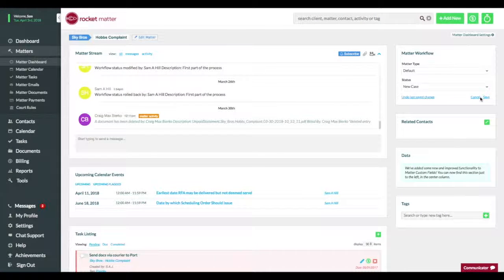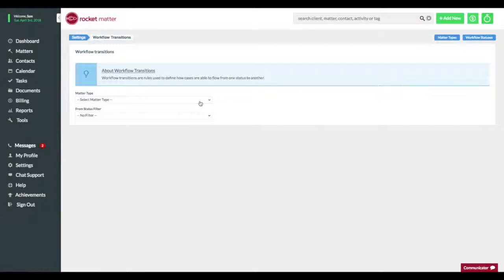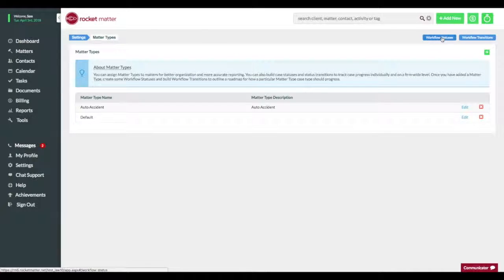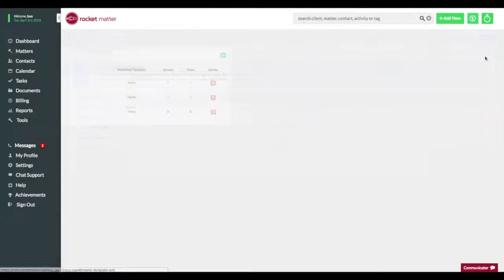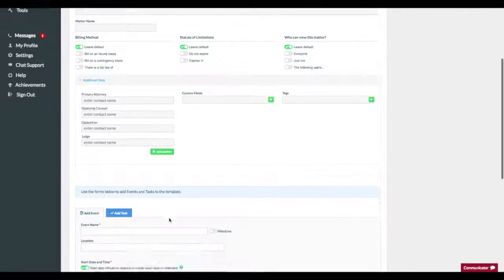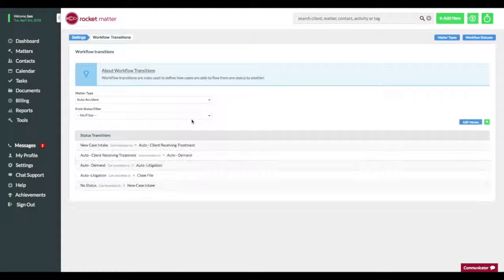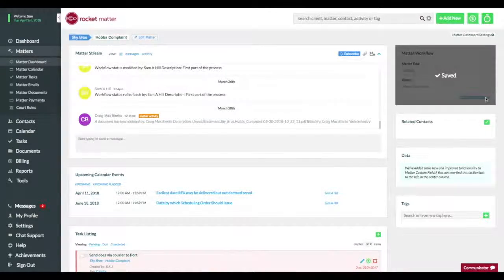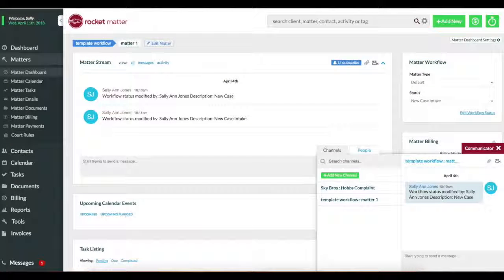Rocket Project Management